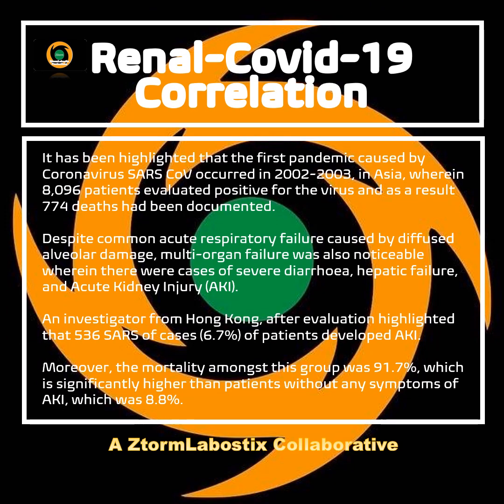ZtormLabostix Productions (Research & Report Series)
This audio/ podcast edition looks at adapted works surrounding peer reviewed and published works surrounding Pathology Approaches to Easing Kidney Disease Burden (2021). This presentation is a ZtormLabostix Collaborative.